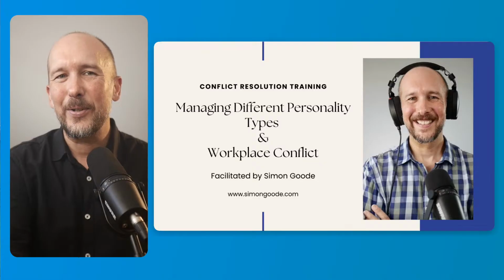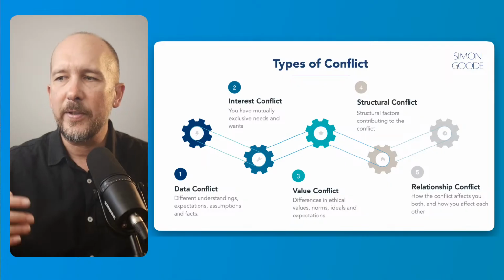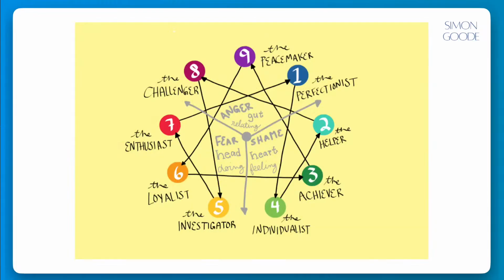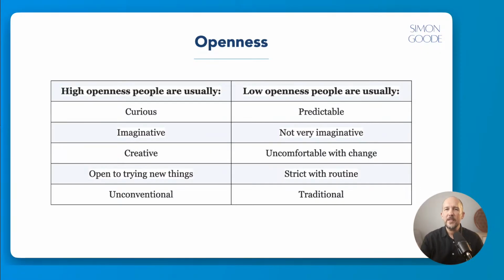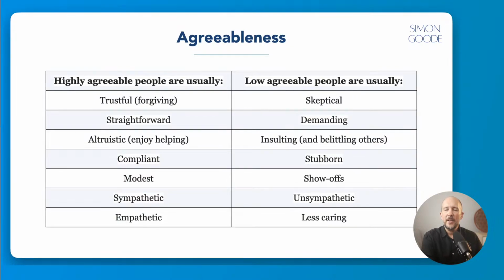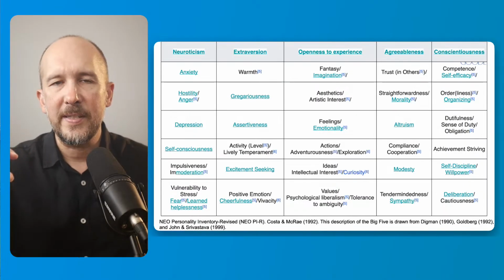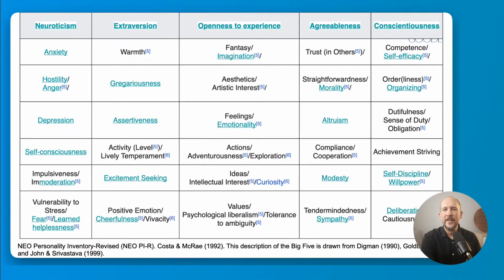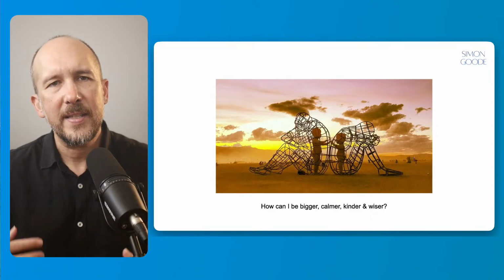Managing Different Personality Types & Workplace Conflict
If you have encountered challenges managing people with what seemed to be “clashing” personalities, this workshop is for you. I will explain a framework for understanding personality differences and taking a future-focussed approach to clarifying expectations.